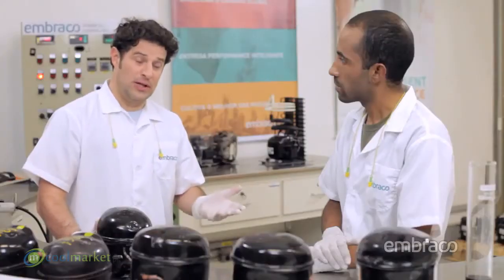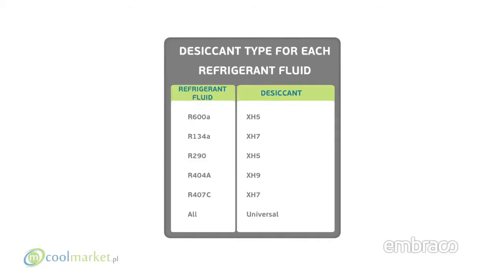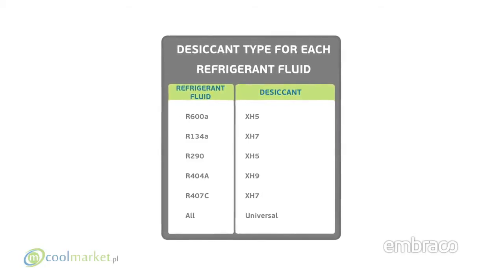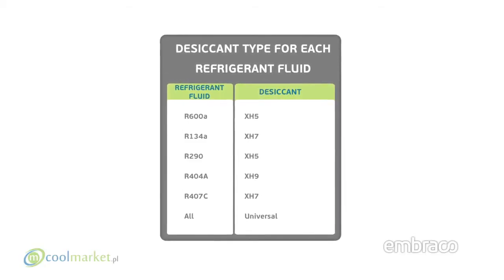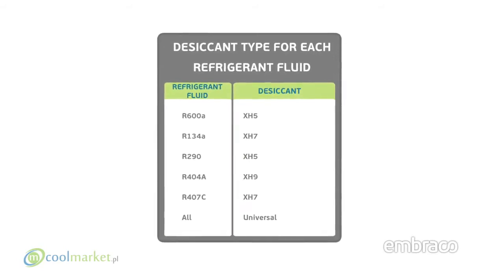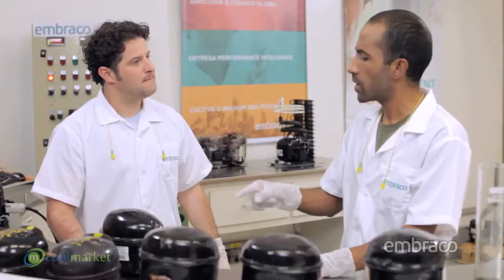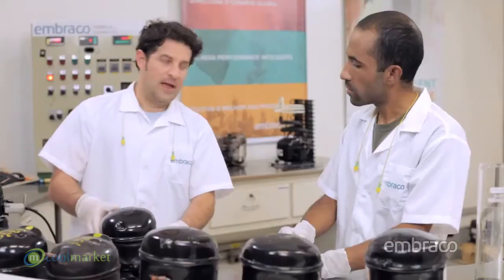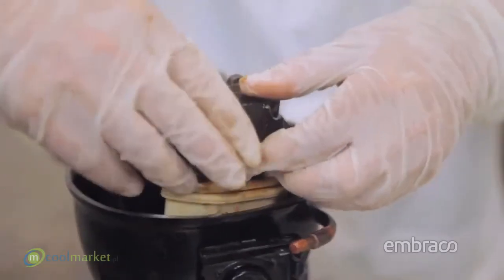Najczęstsze przyczyny awarii sprężarek | CoolmarketTV